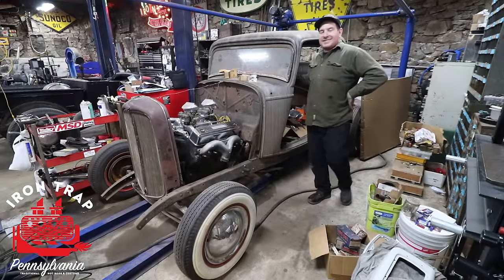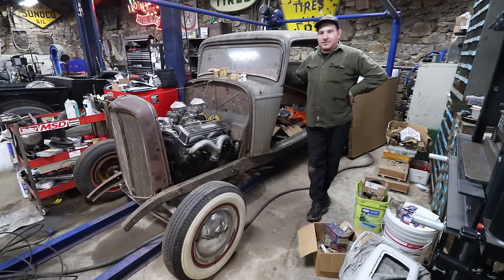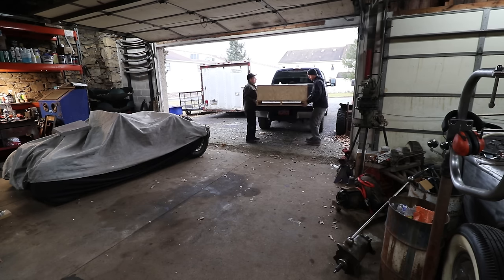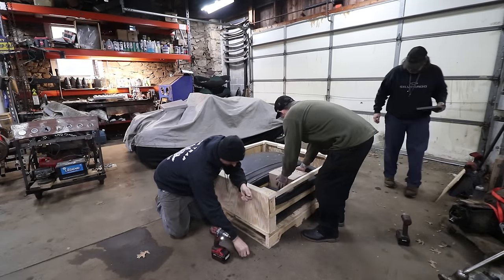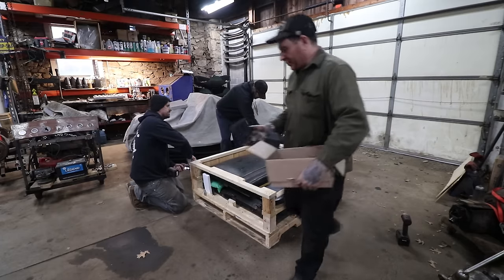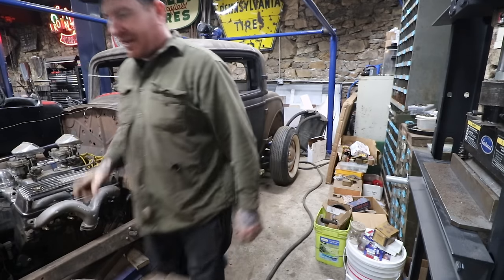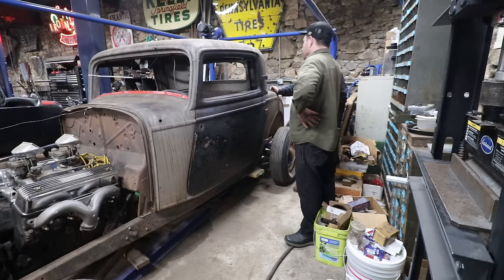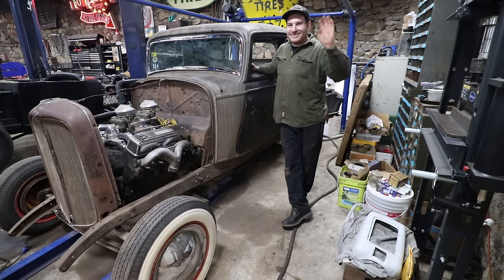Matt Finally Found A Driver's Door For The 1932 Ford 3 Window Project!!!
Back in July of 2021 Matt purchased his 1932 Ford 3W but it was unfortunately missing some key parts, like the windshield and the drivers door. While searching on the Ford Barn, Matt found a listing for a 3 window windshield. After agreeing to buy the part, Matt asked if the gentleman had any doors for a 3 window, and he surprisingly did! After some sleepless nights the doors have arrived via freight and its time to unpack them and see how they faired!! Once the Sweet Heart Roadster and the 33 Ardun build are further along we will be getting started on this project!!

19545